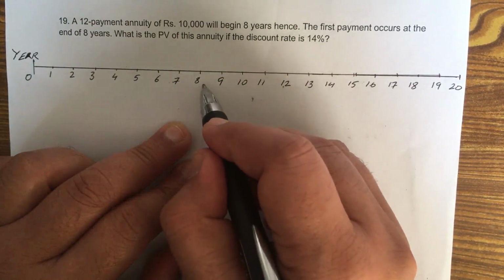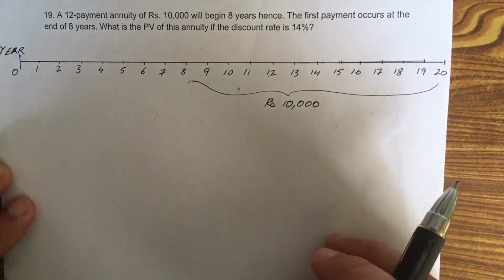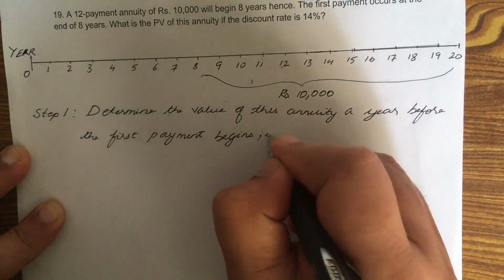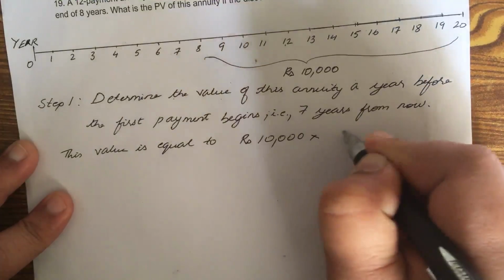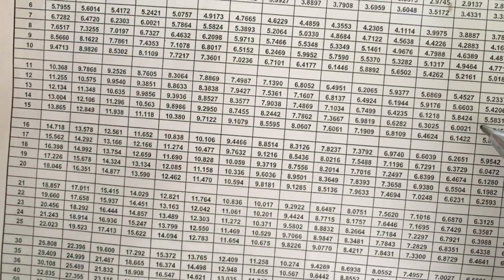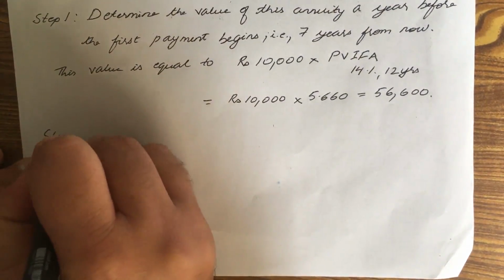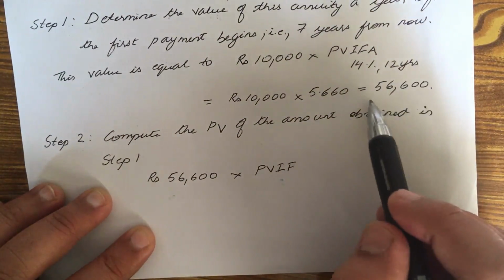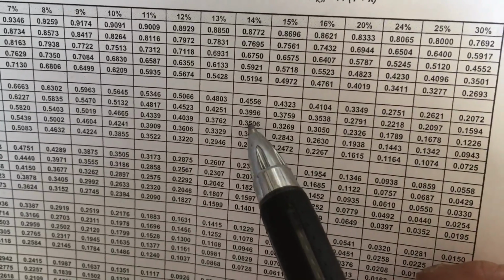Computation of Present Value (PVIF and PVIFA)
A 12-payment annuity of Rs. 10,000 will begin 8 years hence. The first payment occurs at the end of 8 years. What is the PV of this annuity if the discount rate is 14%?